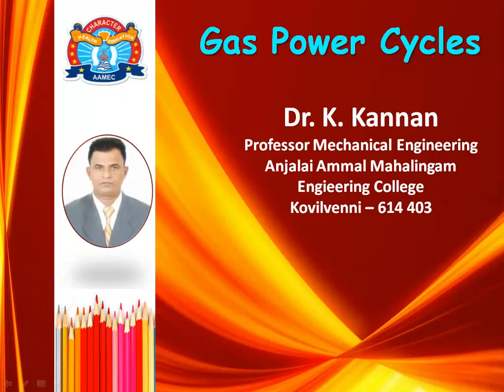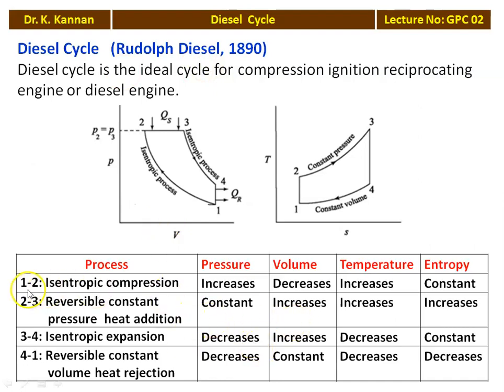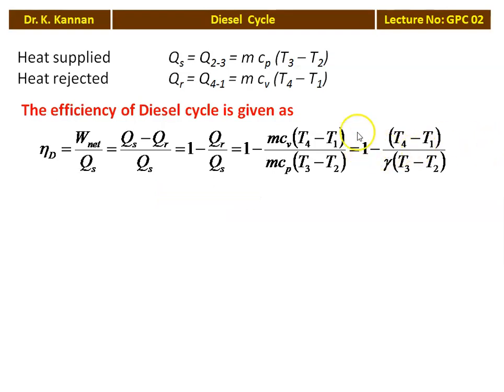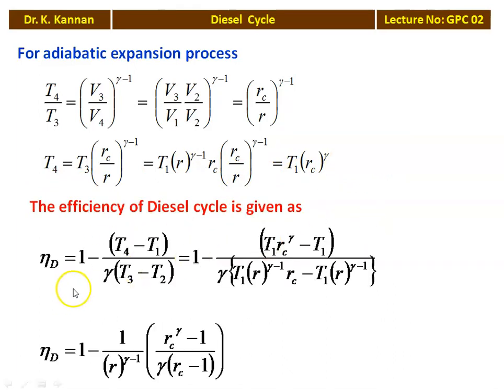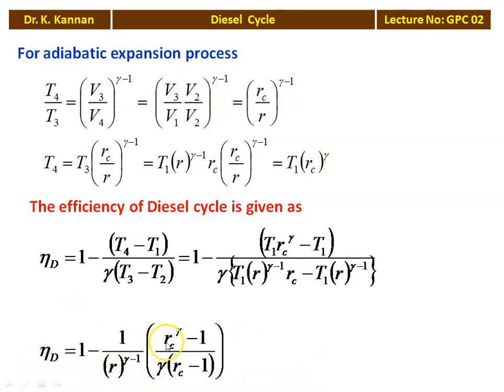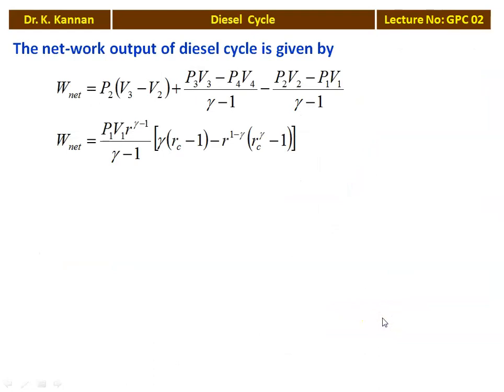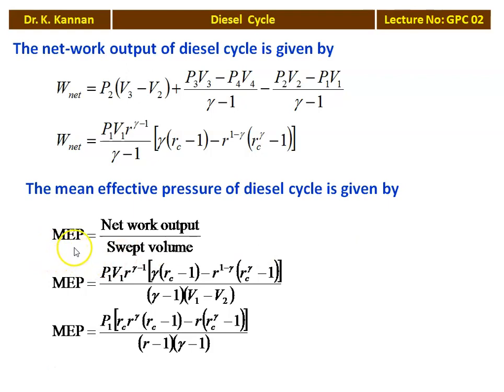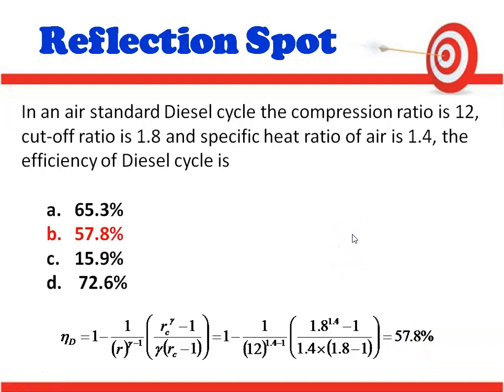GPC 02 Diesel Cycle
Diesel cycle – Air standard efficiency, mean effective pressure